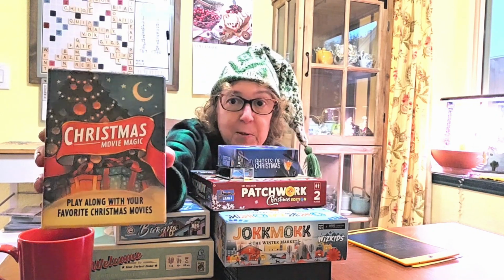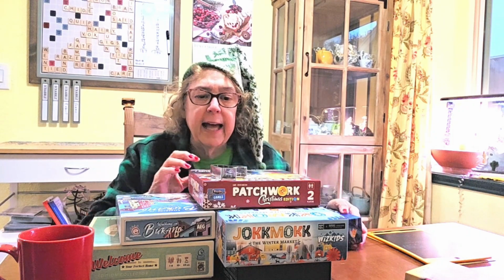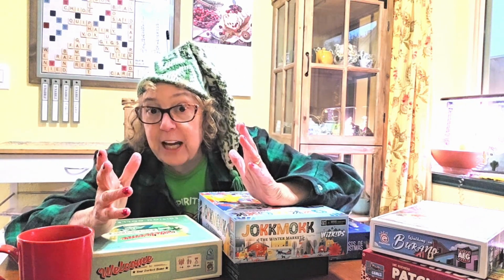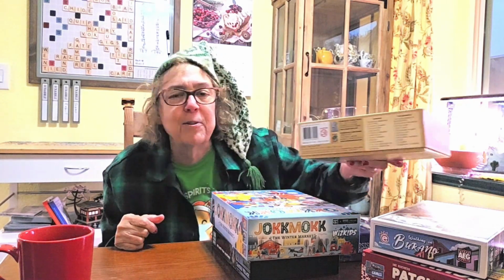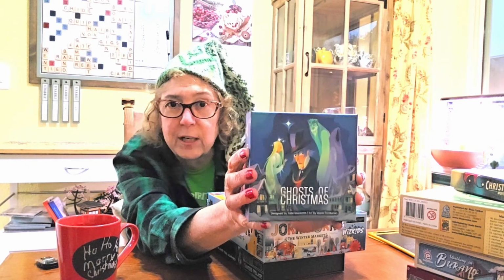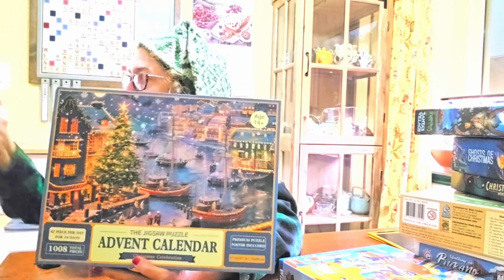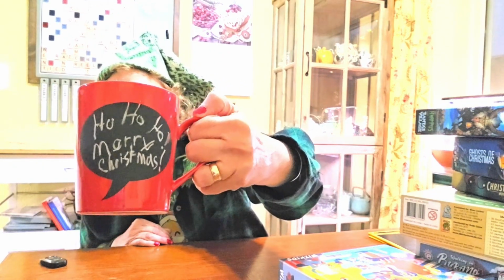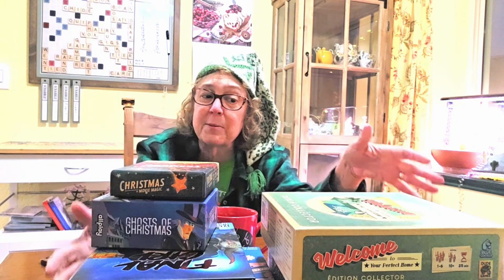EP 112: Christmas Games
I thought I'd do a quick overview of our holiday themed games (or games that have holiday themed cards or expansions).

The tea today is: Russian Caravan